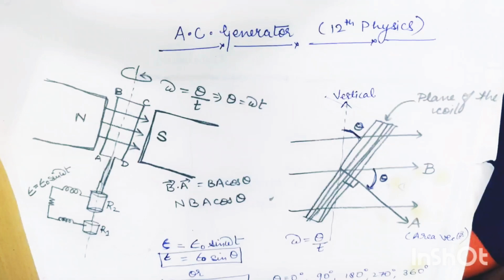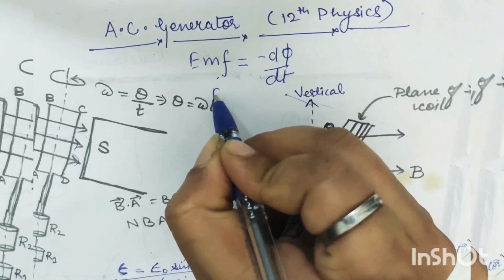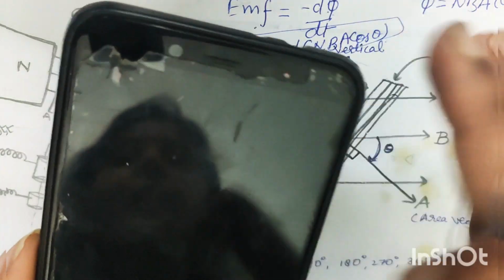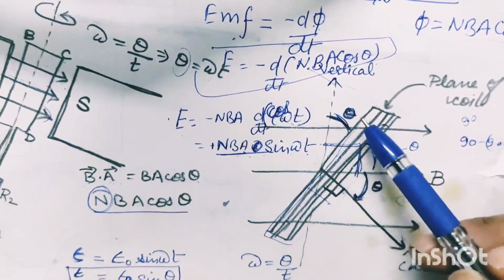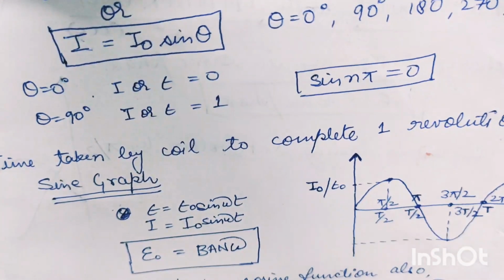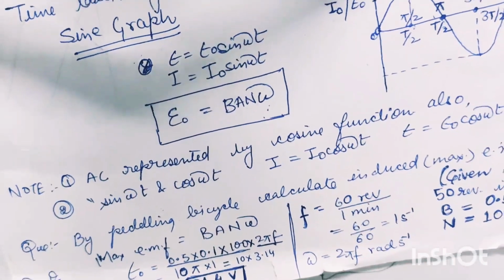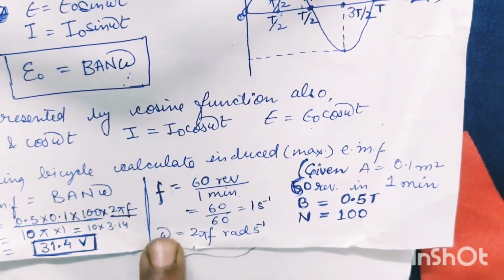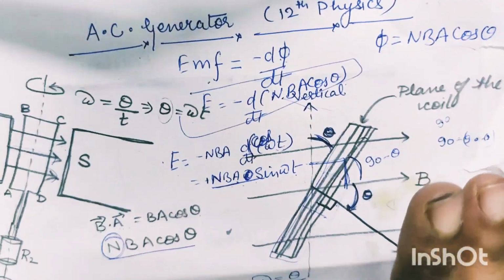Alternating current- Part 1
Physics Class 12th (CBSE: chapter 7)